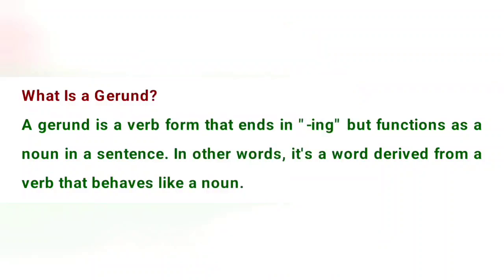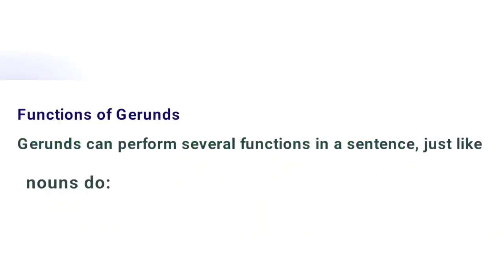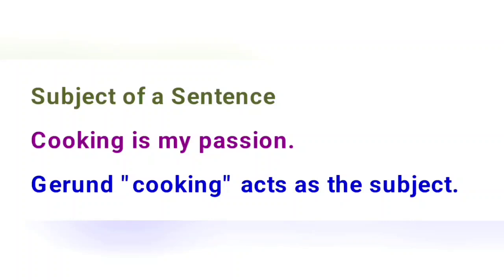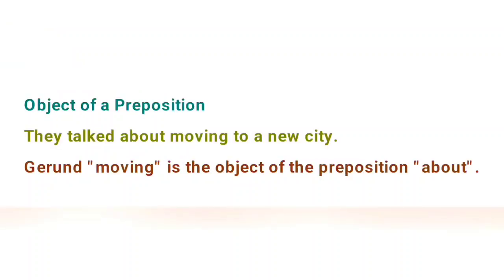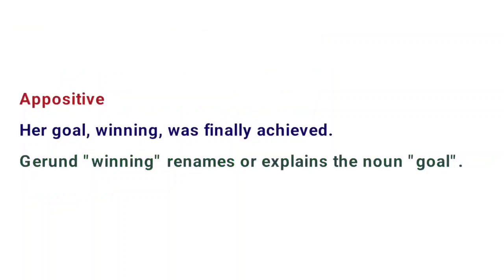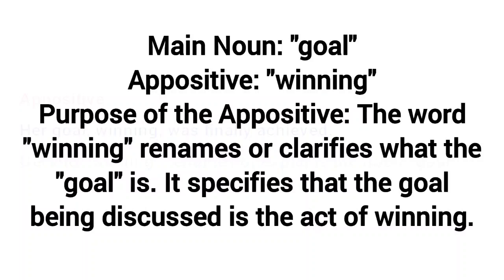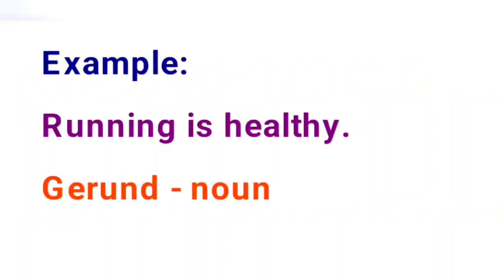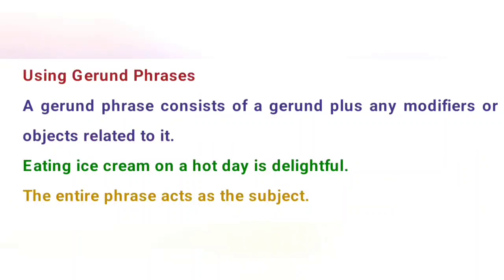Don't Get Confused With Gerunds and Present Participle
Don't Get Confused With Gerunds and Present Participle | How to Identify Gerund | Function of Gerund